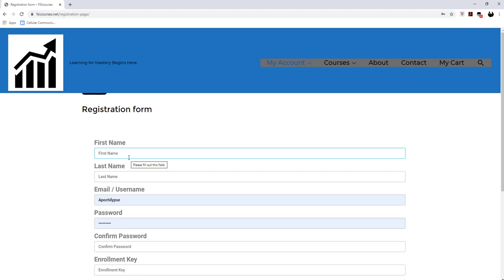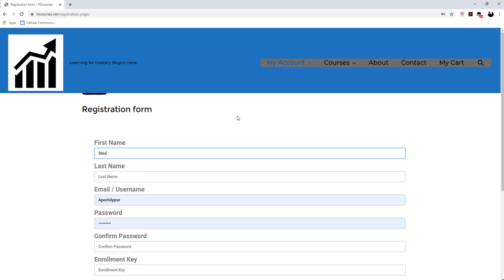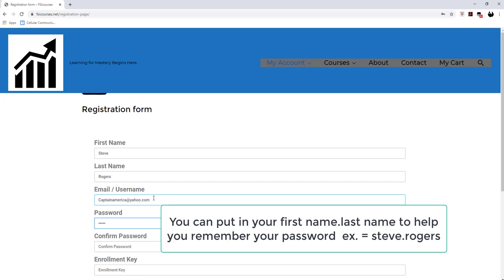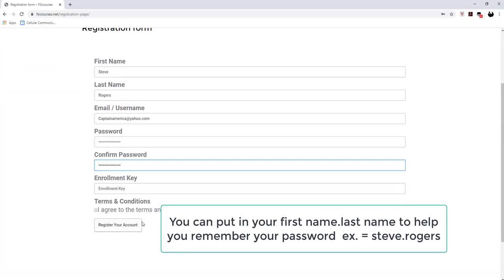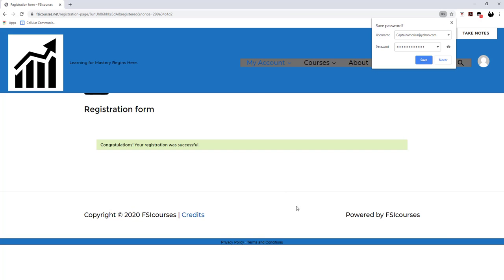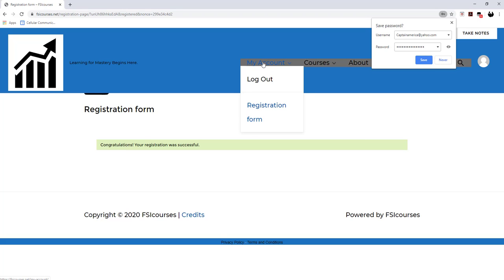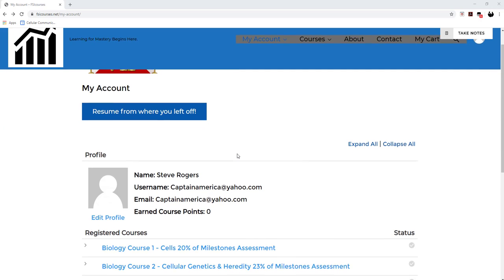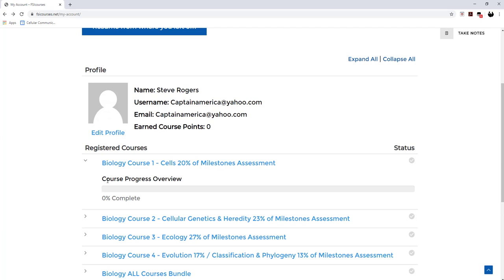2. Registering for FSIcourses.net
In this second video as part of our video tutorial series, we show you how to register for our online courses at fsicourses.net.  Our online courses are designed to help support and strengthen students in their biology and physical science milestones classes.